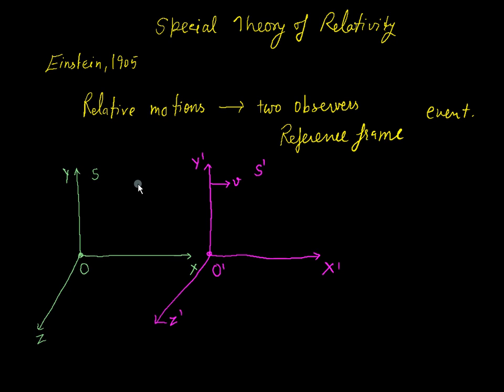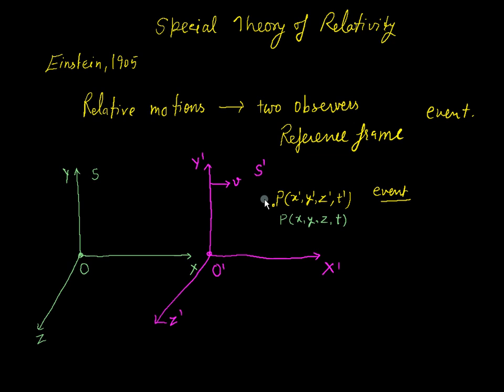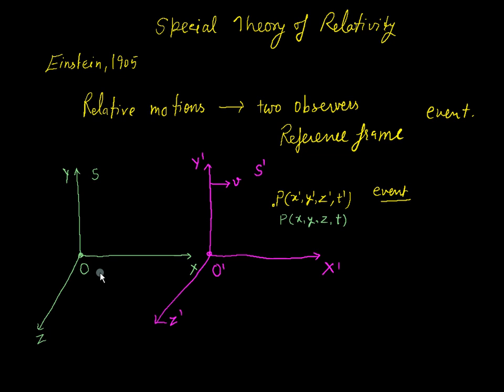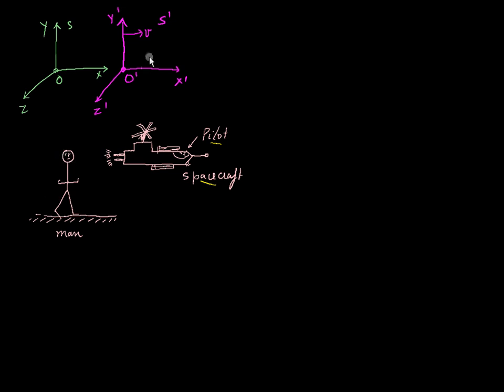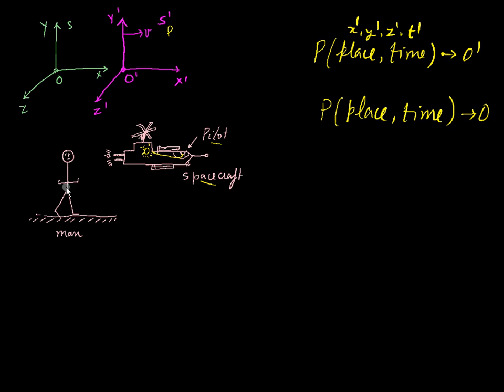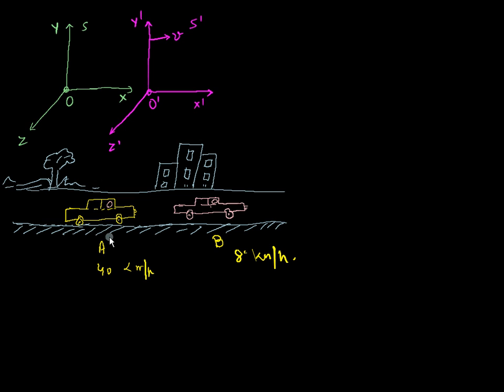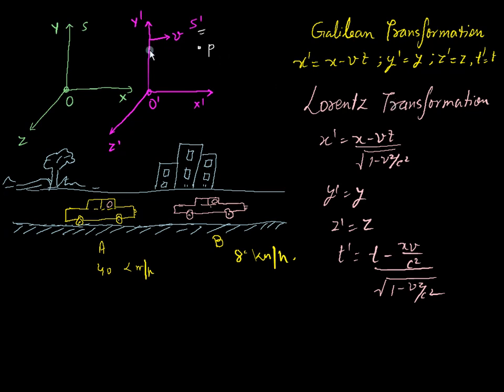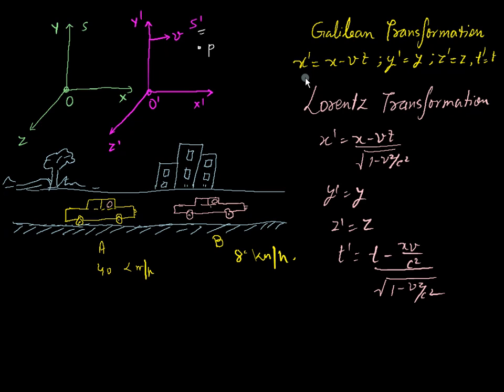Frame of References Analysis (Modern Physics)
An analysis of reference frames, Einstein introduced the concept of reference frames along with the mechanics of a particle. The relative motion using the idea of reference frames and how the observation changed for one observer explained here. The difference between mathematical representation and real physical situations and further relation between the observations by using the Galilean transformation and Lorentz Transformation. What is an event how the observers observe it? for more such lectures.